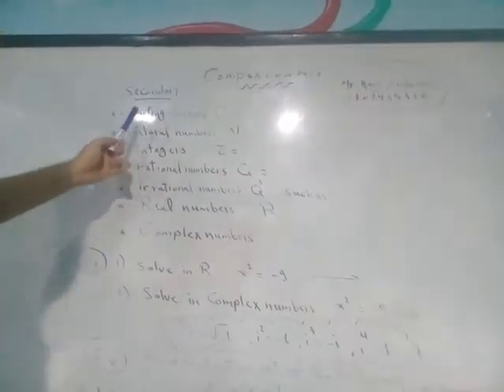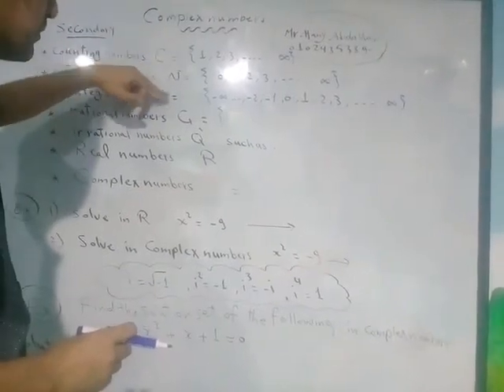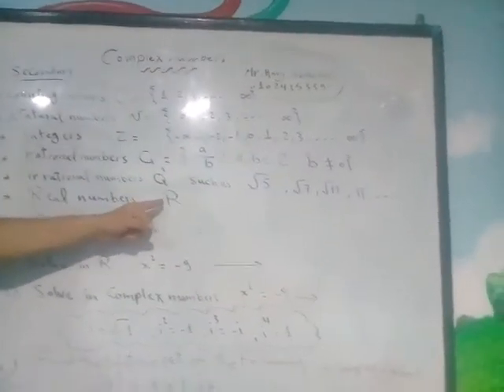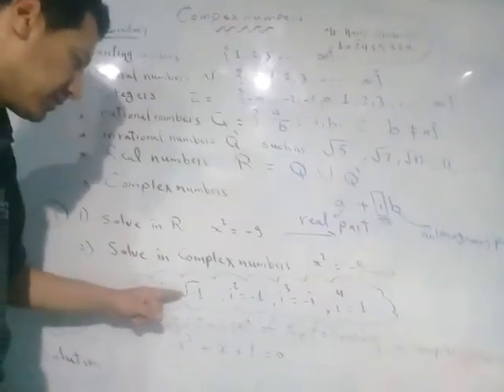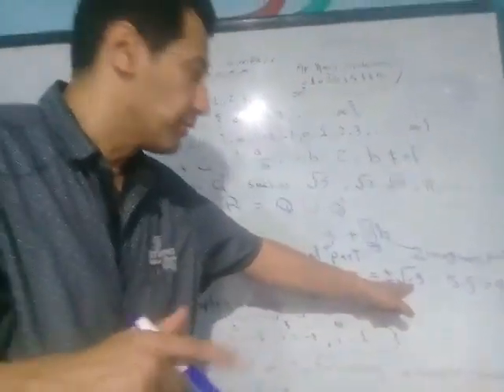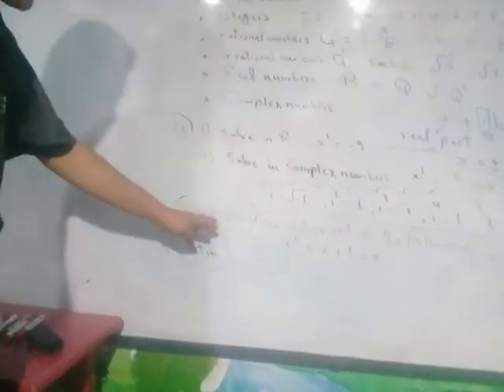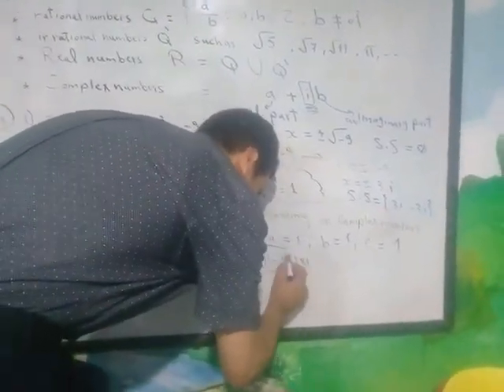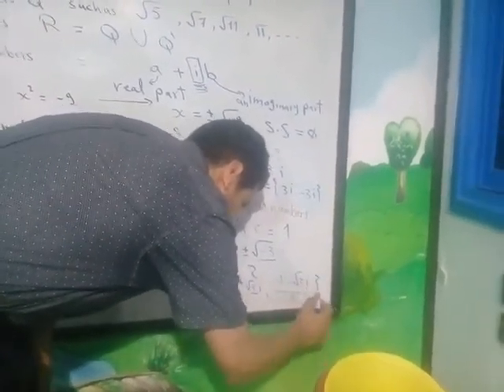Complex numbers & Sets of numbers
Secondary